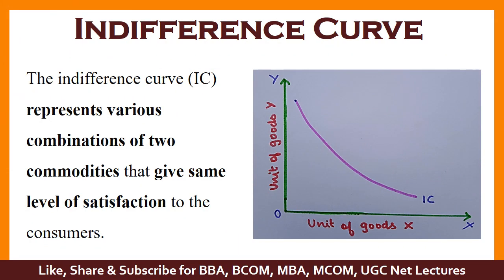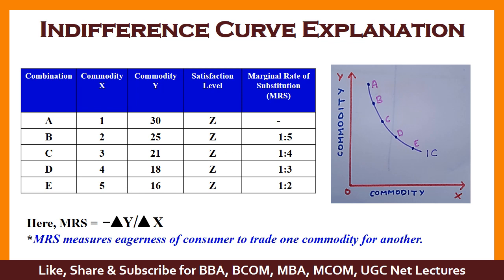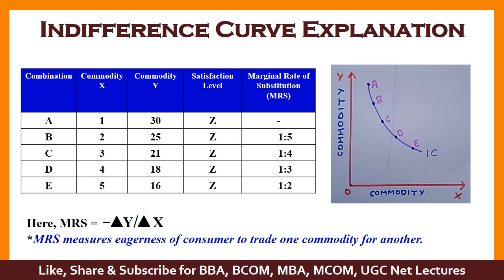Economics | microeconomics | MA Economics | Properties